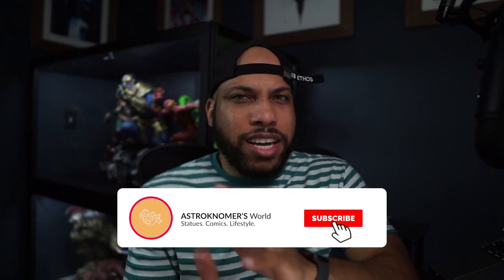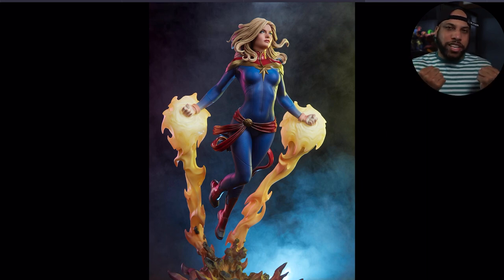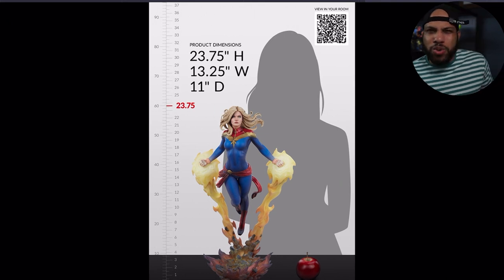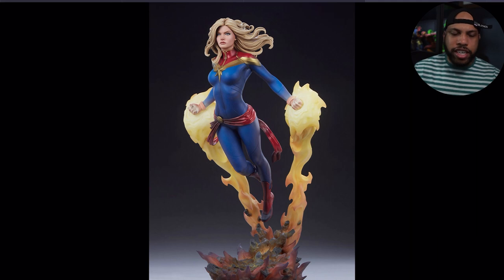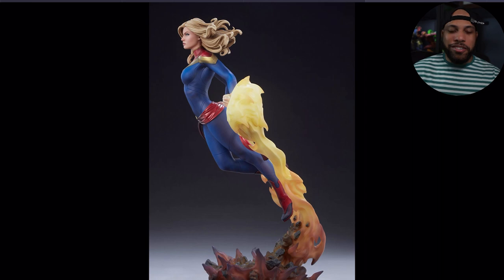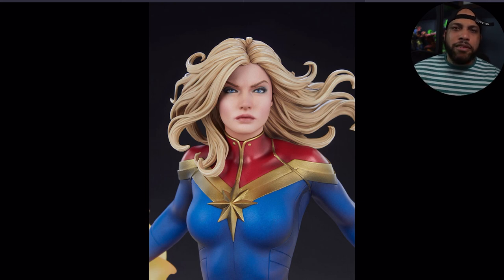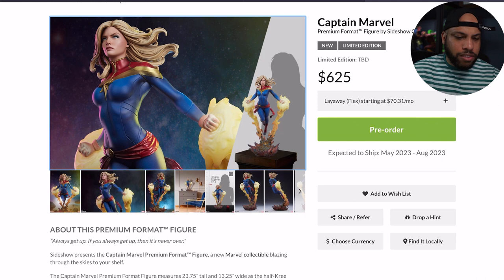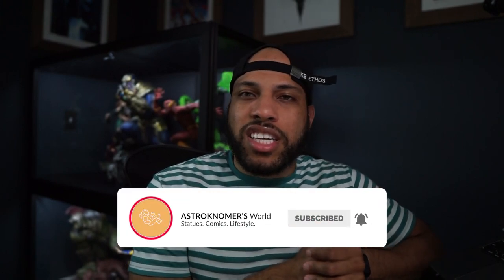Watch This Before You Buy the Captain Marvel Premium Format Statue | Sideshow Collectibles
The Captain Marvel Premium Format Figure measures 23.75” tall and 13.25” wide as the half-Kree heroine defies gravity and launches into the air with two bursts of photon energy while rubble erupts in her wake. Occasionally dubbed “Sparklefists” by her Avengers teammates, Carol Danvers is ready to punch holes in the sky with her power and passion, shining bright as the Hala star on her uniform.

Inspired by her iconic modern appearance in Marvel Comics, the Polyresin Captain Marvel collectible statue is fully sculpted to capture the dynamic motion of the former air force pilot taking flight. Her signature blue, red, and gold suit is complete with a fluttering sash at her waist, and Carol's fierce portrait features windswept blonde hair which brings even more movement to the piece. Paint detailing at her fists emphasizes the radiant light traveling across her arms as she fires up her next attack.

👨‍🚀 Get FREE $20 by making a purchase on specfiction using this
🎵 Intro Music // Ryan Little - wish you were here.